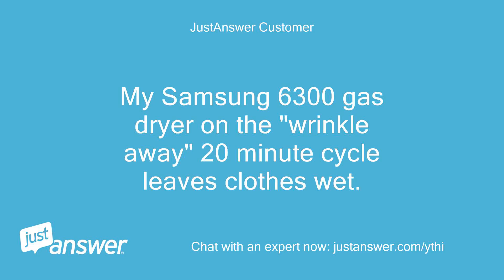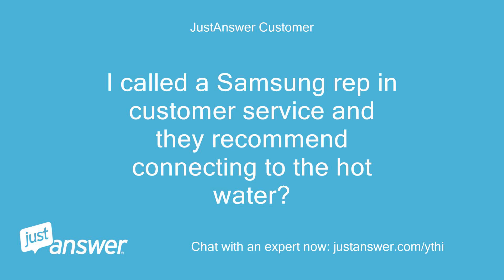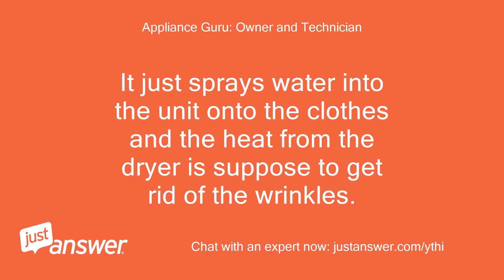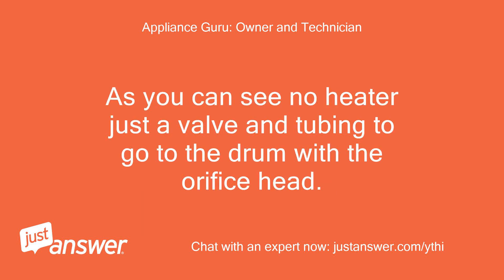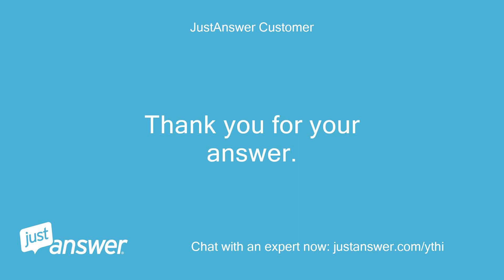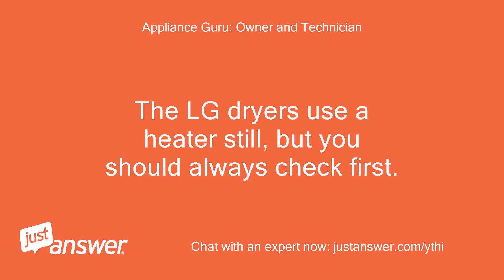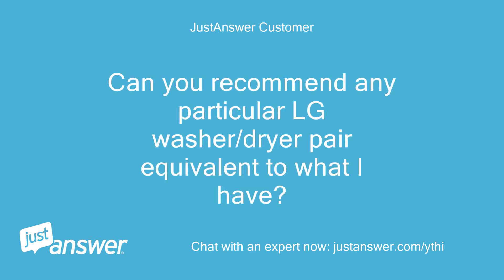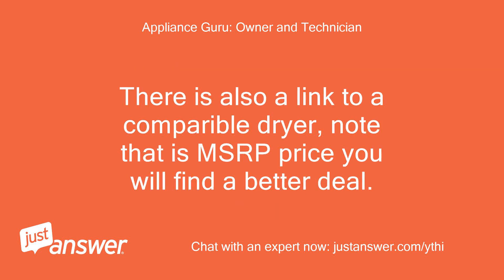My Samsung 6300 gas dryer on the "wrinkle away" 20 minute cycle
JustAnswer Customer: My Samsung 6300 gas dryer on the "wrinkle away" 20 minute cycle leaves clothes wet.
JustAnswer Customer: I also do not see steam on the glass as with my older Samsung dryer.
JustAnswer Customer: Also, the dryer stops and then restarts at the 18 and 17 minute time intervals and then proceeds to finish the whole cycle.
JustAnswer Customer: The unit was connected to the cold water as per the instructions.
JustAnswer Customer: I called a Samsung rep in customer service and they recommend connecting to the hot water?
JustAnswer Customer: The unit was just installed yesterday!
JustAnswer Customer: Help!
Appliance Guru: Owner and Technician: Thanks for your question.
Appliance Guru: Owner and Technician: On this unit t does not use a heater for the steam like the older ones.
Appliance Guru: Owner and Technician: It just sprays water into the unit onto the clothes and the heat from the dryer is suppose to get rid of the wrinkles.
Appliance Guru: Owner and Technician: Connect it to HOT water and if it still is giving you issues you may have a problem with the valve or spray orifice on the unit as it may be spraying too much water onto the clothes, but this is really not a STEAM unit as they claim just so you know.here is a link to the steam parts, that is all the parts to the steam assembly on the unit.
Appliance Guru: Owner and Technician: As you can see no heater just a valve and tubing to go to the drum with the orifice head.
JustAnswer Customer: Thank you for your answer.
JustAnswer Customer: Yikes!
JustAnswer Customer: The steam feature was my favorite in my former 5 year old unit.
JustAnswer Customer: What about the stopping at the 18 and 17 minutes?
JustAnswer Customer: Also are there any units out there that actually use steam with a heater?
Appliance Guru: Owner and Technician: The LG dryers use a heater still, but you should always check first.
Appliance Guru: Owner and Technician: When it stops do you have to restart it as it would normally stop to let the water soak into the clothes then restart, that is by design.
JustAnswer Customer: I don't have to restart it, it restarts on its own.
JustAnswer Customer: So this is by design?
JustAnswer Customer: Thanks for the tip on the LG.
JustAnswer Customer: Can you recommend any particular LG washer/dryer pair equivalent to what I have?
JustAnswer Customer: The new washer delivered yesterday as well is model#WF45H6300AW
Appliance Guru: Owner and Technician: Yes that is correct it is by design, Here is the true steam LG machines, on the bottom any of those models are comparible if not better.
Appliance Guru: Owner and Technician: There is also a link to a comparible dryer, note that is MSRP price you will find a better deal.